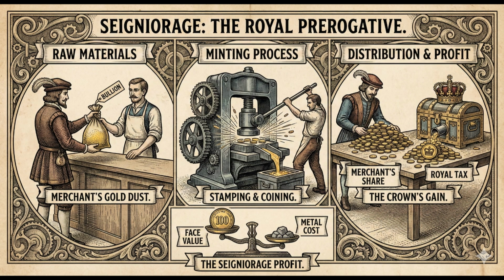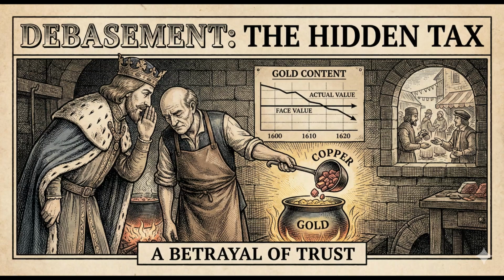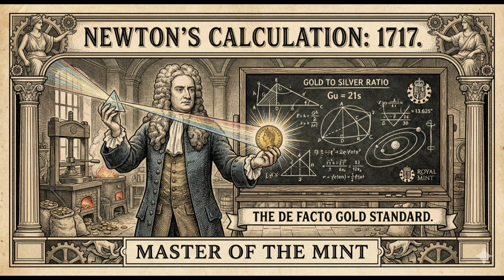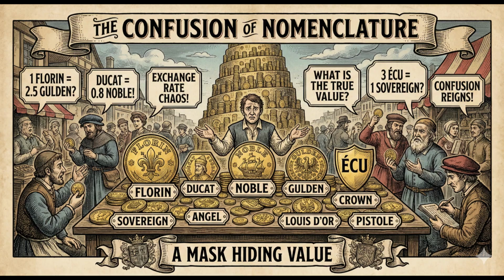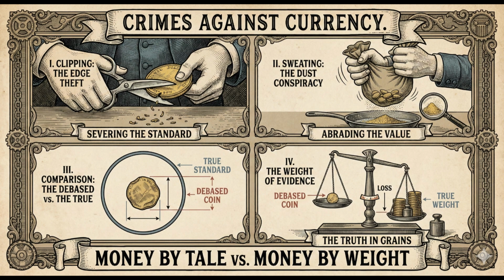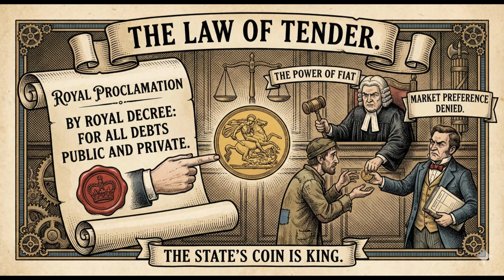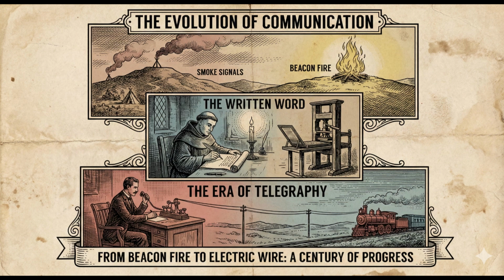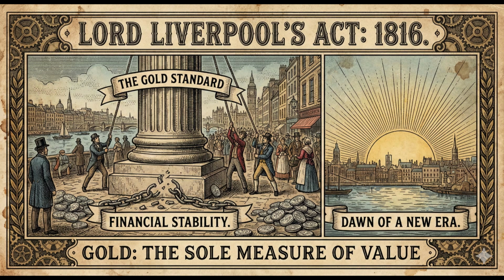The Story of Gold Chapter 6: The Evolution of Currency Standards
As the medieval world transformed into the modern era, gold evolved from a simple treasure into a sophisticated political instrument. In this chapter, we explore the rise of Royal Minting prerogatives, the chaotic "Babel of Gold," and the centuries-long battle between gold and silver that eventually gave birth to the modern Gold Standard.

Discover the laws and legends that defined the value of the coins in our pockets and the foundations of today's central banking systems.

Inside this Chapter:
💰 The Power of Seigniorage: Gold minting was the most guarded right of the sovereign. Learn how monarchs used Seigniorage—the tax on turning bullion into coin—to fund wars and manage national liquidity, while occasionally succumbing to the dangerous temptation of debasement.

🔄 Gresham’s Law: "Bad money drives out good." Explore the turbulent relationship between gold and silver. Witness how undervalued gold coins would vanish into private hoards or be smuggled abroad, leaving only "bad" silver in circulation—a phenomenon that paralyzed European economies for centuries.

🌀 The Babel of Gold: Before standardization, Europe was a chaos of Florins, Ducats, and Nobles. Discover how the lack of uniform nomenclature forced merchants to rely on money-changers and assayers to find the "true" metallic value hidden behind deceptive names.

📜 The Birth of Legal Tender: To combat the effects of Gresham’s Law and ensure stable tax revenue, the state intervened with the Law of Tender. This revolutionary concept decreed that certain gold coins must be accepted for all debts, effectively crowning gold as the undisputed king of the legal financial system.

🥇 The Triumph of Mono-Metallism: The world could not serve two masters. We follow the evolutionary necessity that led England, and eventually the world, to abandon bimetallism. In 1816, gold finally won its millennia-long battle with silver, becoming the singular, shimmering measure of global value.

Why it Matters Today:
The transition to a mono-metallic gold standard was a victory for credibility over flexibility. It provided the certainty needed for the birth of long-term international lending and the global capital markets we recognize today.

Grab a coffee and join us as we witness the final resolution of the conflict between gold and silver! ☕📜

Do you think a "Mono-Metallic" standard is more stable than a system with multiple forms of money? 👇